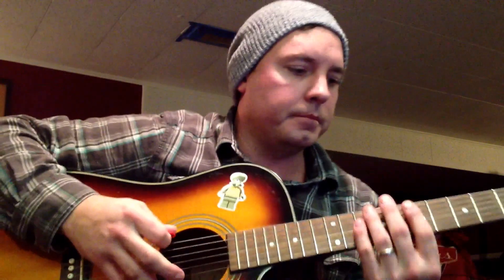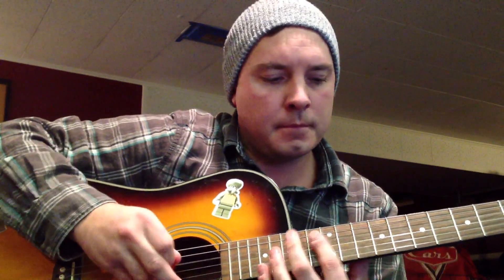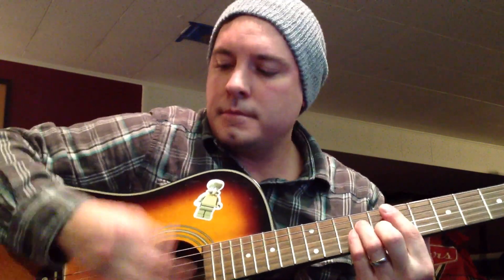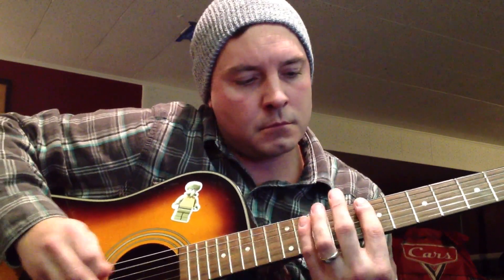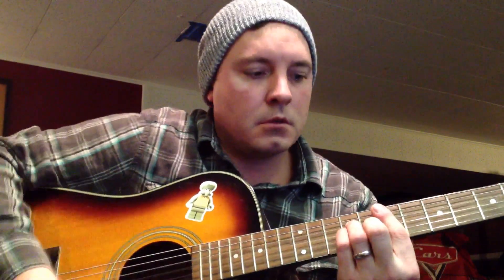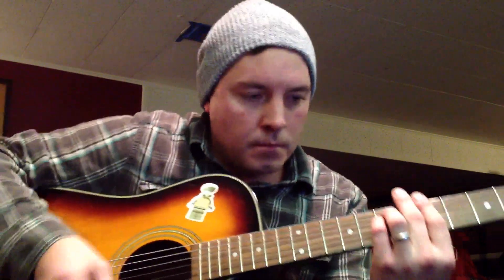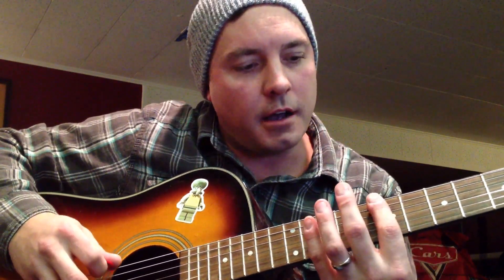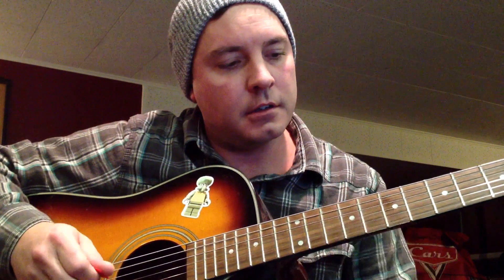The Dirty Heads - Phantom - Guitar Cover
Acoustic cover combing both guitar parts in one.